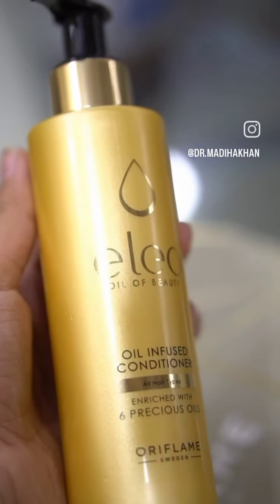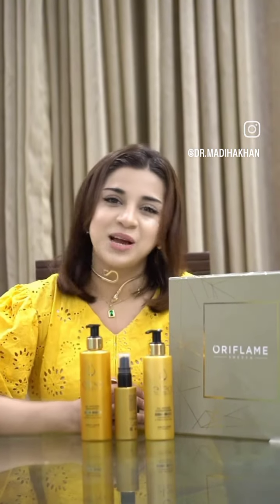Elevate your hair care routine with Eleo by Oriflame.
Elevate your hair care routine with Eleo by Oriflame .Experience luxurious, salon-quality results with every wash. Embrace smooth, vibrant, and beautifully healthy hair!